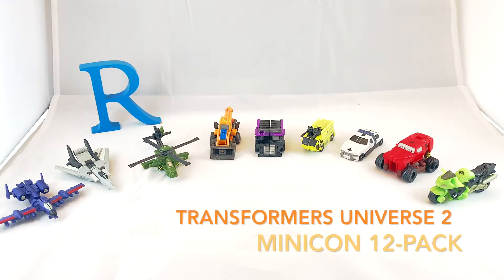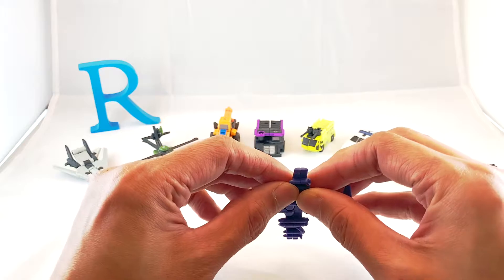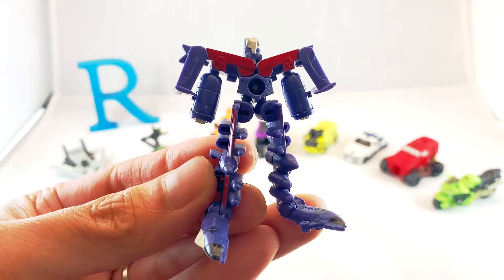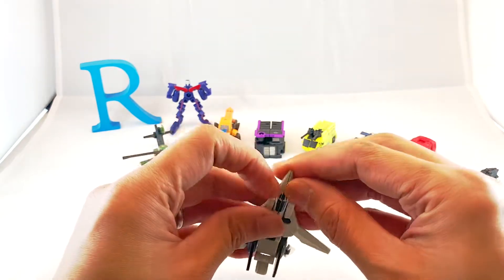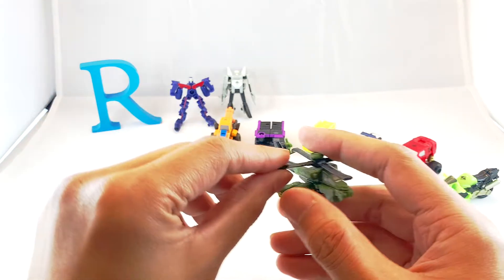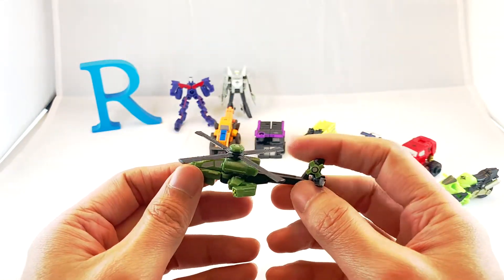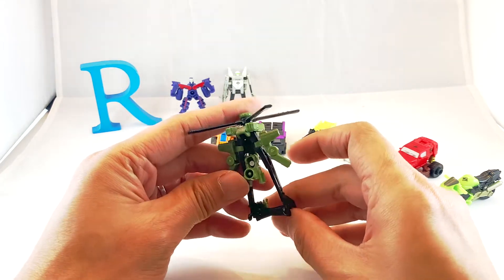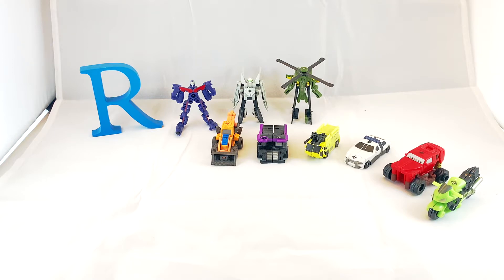GSTF S11.5E02 Transformers Universe 2 Minicon Class 12 Pack: Skyhammer Boltflash Cloudraker